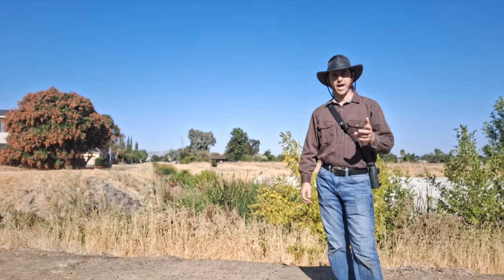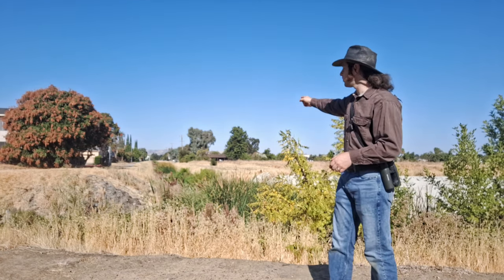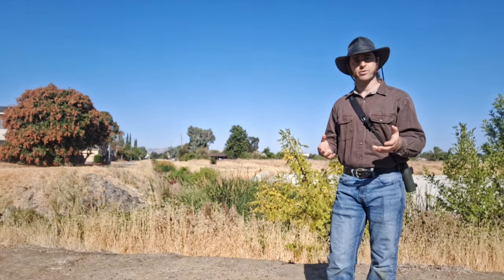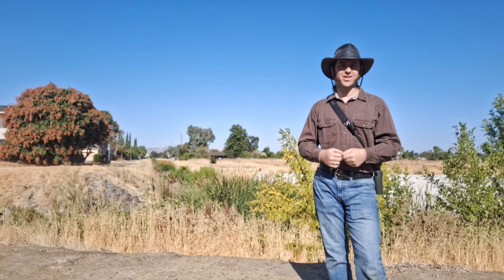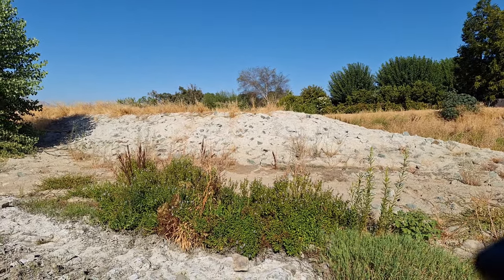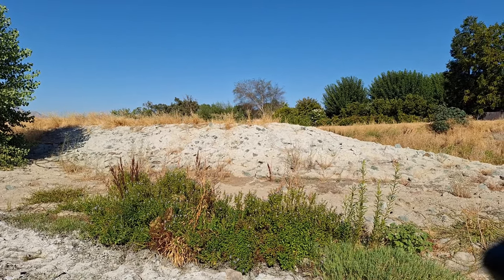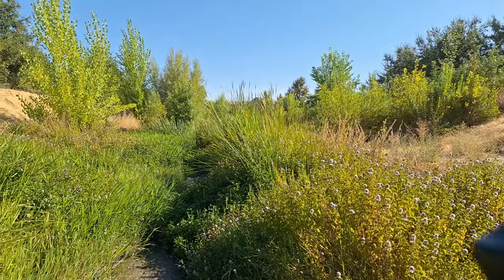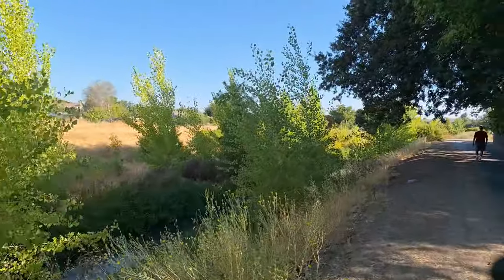Urban Stream Restoration: eight years later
Come tour a habitat restoration site that I helped with!

Years ago, while working at the Sacramento-San Joaquin Delta Conservancy, I managed a grant to restore a stretch of urban creek in the city of Brentwood, CA. The project was called the "Three Creeks Parkway Restoration Project" and the implementer of the project was an organization named American Rivers. This project aimed at transforming a degraded reach of three creeks where they flow together in this urban area.

I recently went back to the three creeks parkway to see how the habitat has grown, and it looks amazing! Come and explore this restored with with me!

Thanks for visiting my channel! If you enjoy the natural world, and would like to see more of what I am up to, here are some ways to connect!

Video edited by Grace Haiman